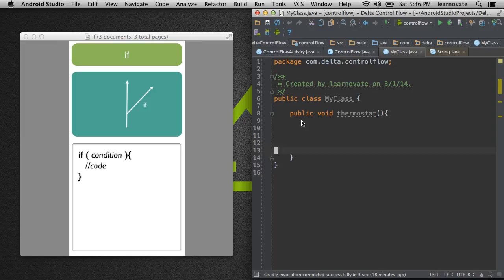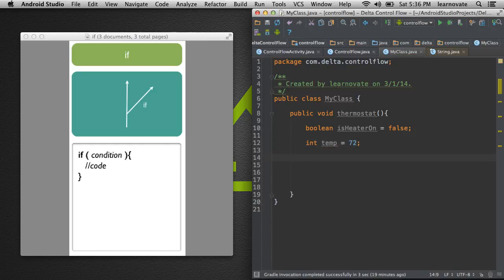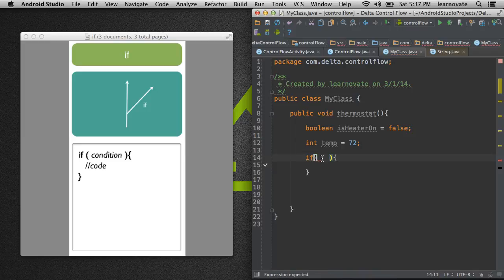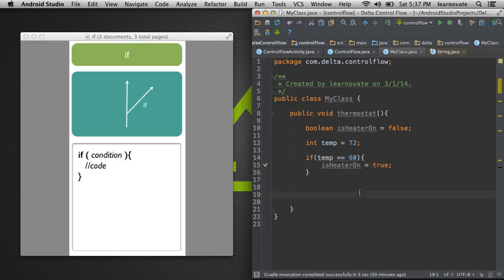BADAS 04 003 The if Statement